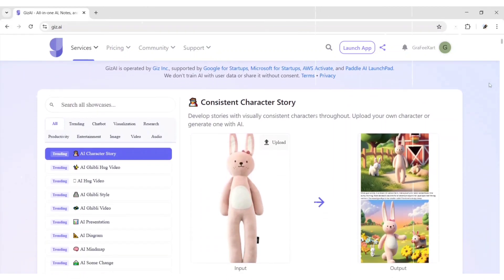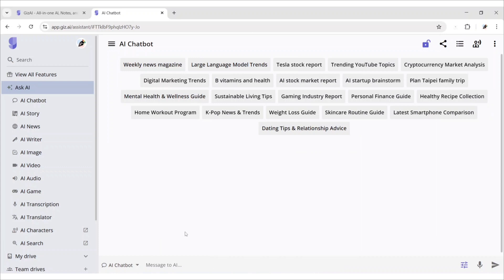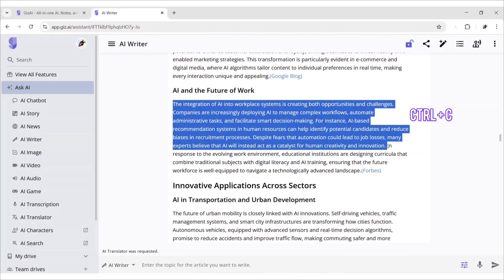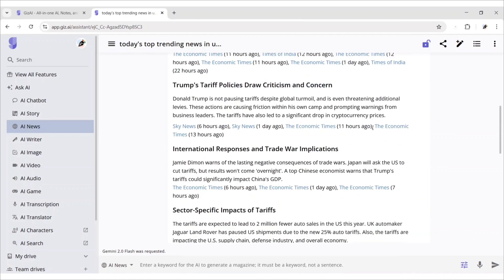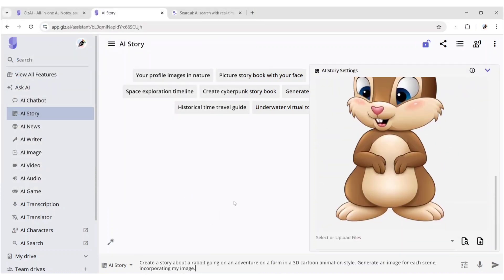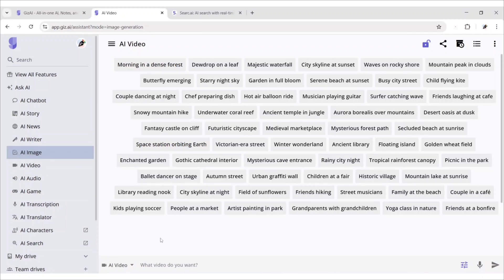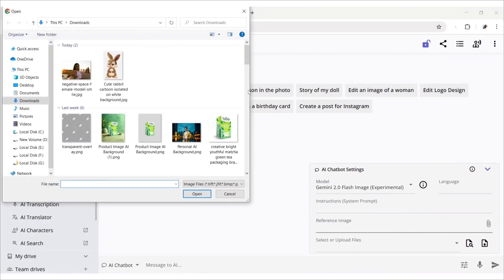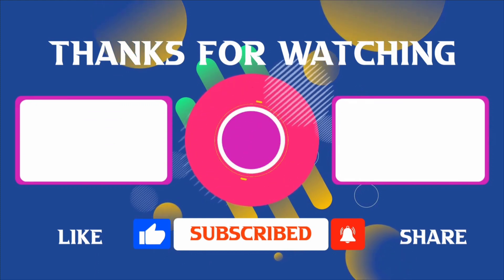Giz AI: All in One AI Tools Tutorials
Welcome to Giz AI – your ultimate hub for all-in-one AI tools tutorials!

Unlock the full potential of artificial intelligence with Giz AI! In this video, we dive deep into a powerful suite of AI tools that can help you create, automate, design, write, edit, and analyze like never before.

Whether you're a content creator, designer, marketer, entrepreneur, or student, this tutorial will guide you through step-by-step usage of the best AI tools — all in one platform.

What you’ll learn:
- How to use Giz AI for content generation
- Image editing and design with AI
- Video and voice tools
- AI writing, chatbots, and productivity hacks
- Time-saving automation tips